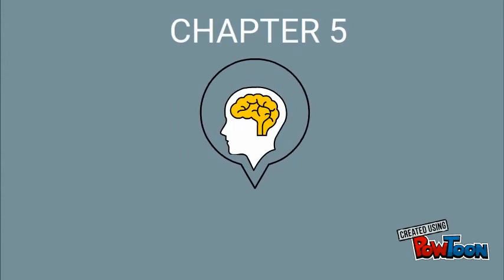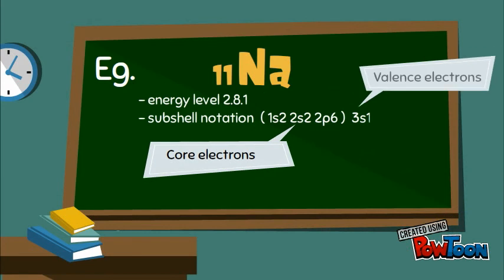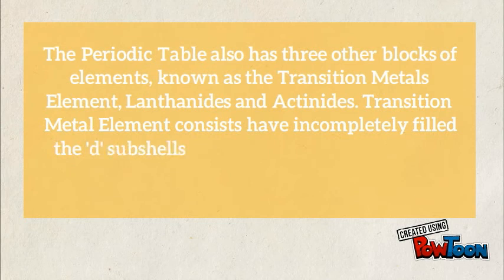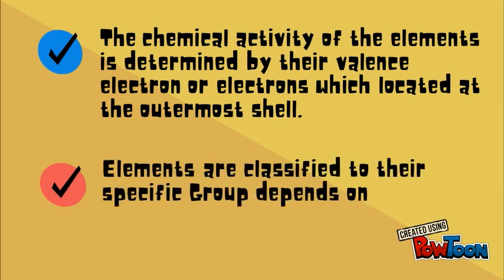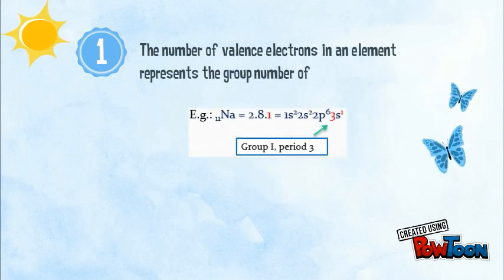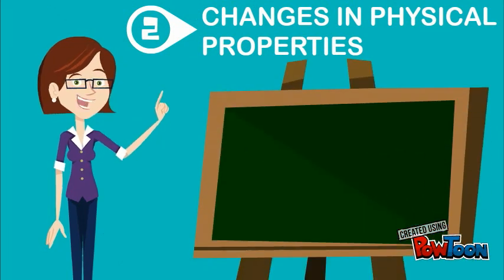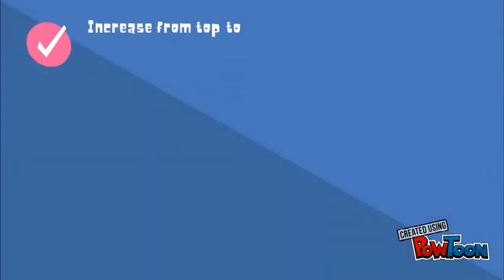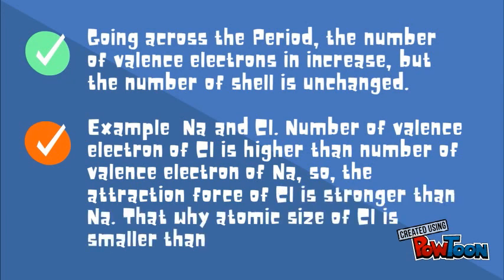PERODIC TABLE (Part 1)